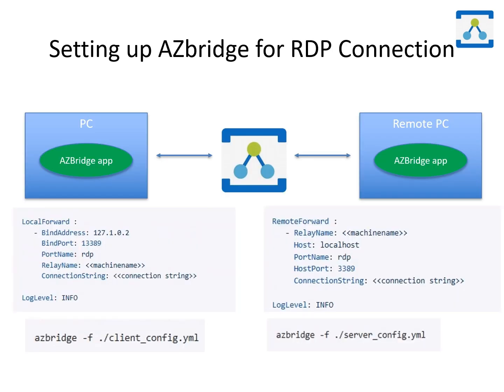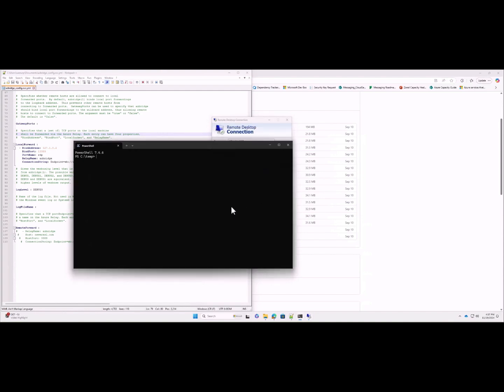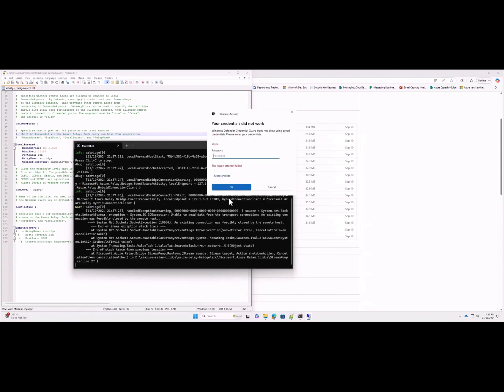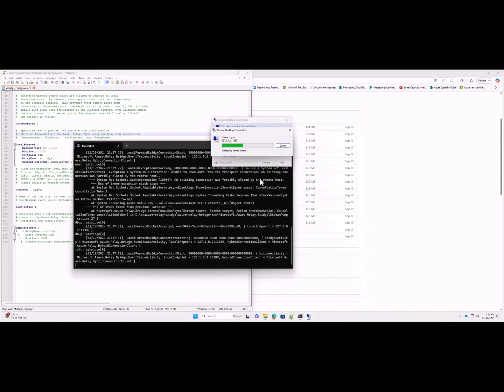Azure Relay Bridge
Azure Relay is a service that allows users to access resources in network isolated networks. This is done with agents that calls out to Azure Relay.  One such agent is a github project called azbridge. This sample video showcases using Azure Relay with the azbridge to enable RDP calls into an isolated network. This same technology can be used to access databases, web services or really anything over TCP.